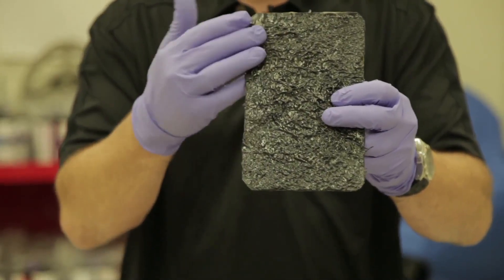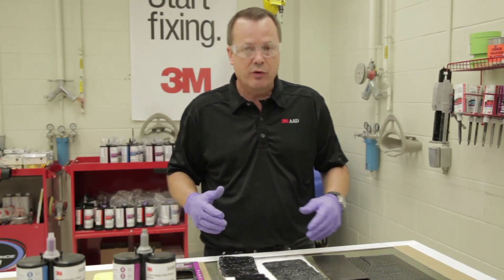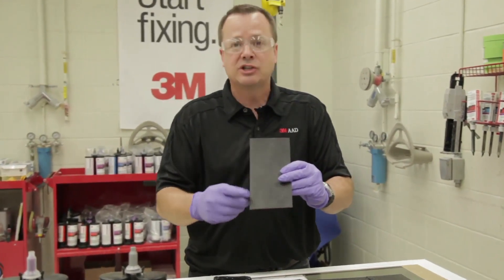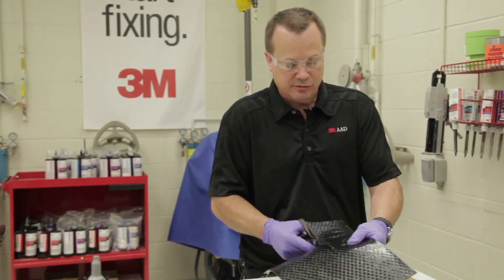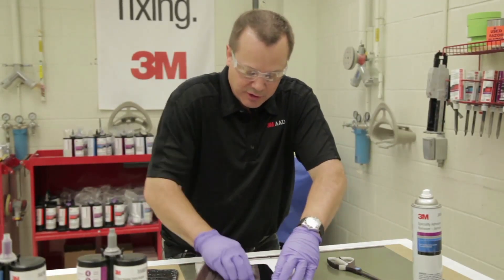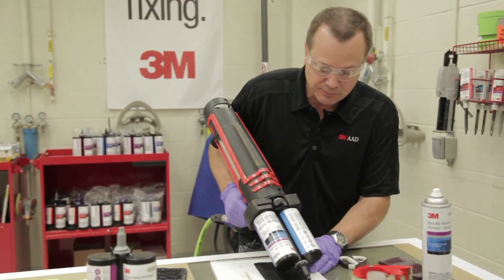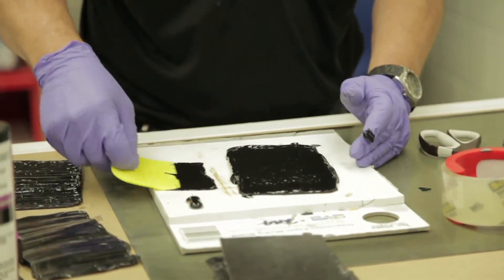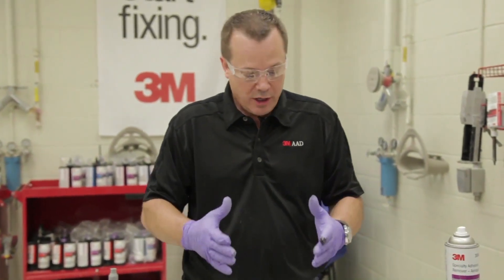3M Collision Repair Tech Tips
💡 Why 3M? As pioneers in the industry, 3M consistently delivers high-quality, innovative solutions tailored to the needs of professionals and hobbyists alike.

👍 LIKE if you found this video informative!